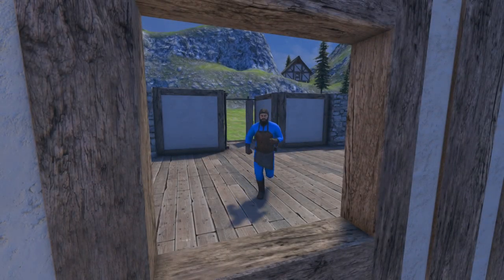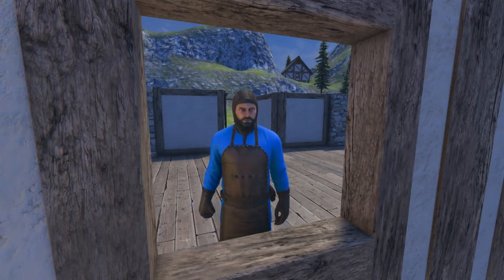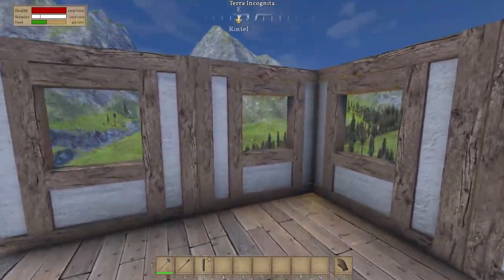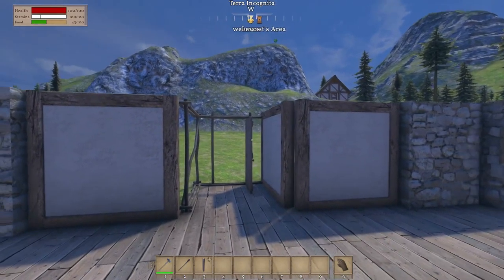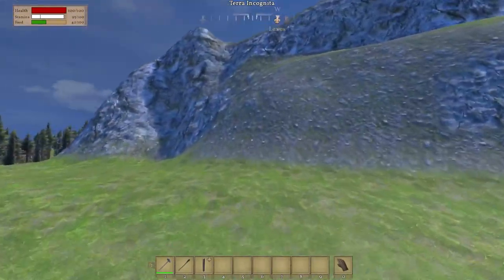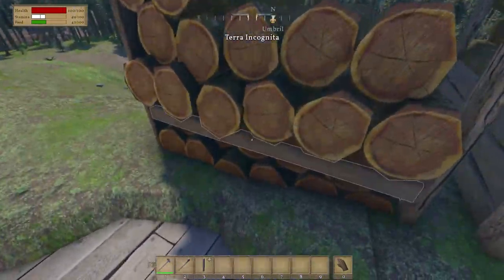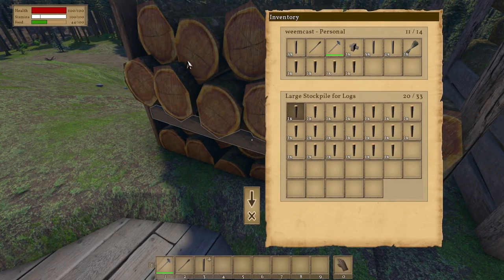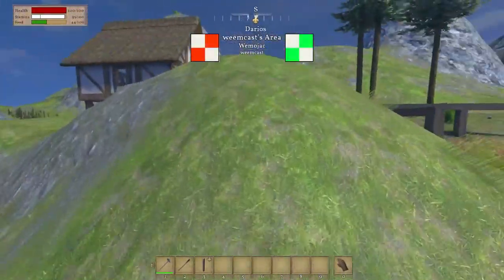Medieval Engineers, Multiplayer Survival Gameplay - Finish the House, Ep 4 (CH3)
Medieval Engineers (Chapter 3!) is here! I'm playing on a Medieval Engineers multiplayer Survival Server with friends!

In this Medieval Engineers Gameplay Let's Play video, I am trying to finish up my house! I need to wrap up the roof and some inner details like a fire pit and more!

Vortac and Mojo!

In this third chapter of Medieval Engineers I am joined by my friends Vortac and Mojo! Check them out below...

Server Info:

This time around I am playing Medieval Engineers on my very own server! This is a private Medieval Engineers multiplayer server that I am sharing with just a few people.

Wanna chat?

What is Medieval Engineers?

Play in a volumetric open world environment and explore a whole planet. Medieval Engineers is so big that without mountains getting in the way it would take over two hours to walk the whole way around. Find valuable defensible areas or go to battle alongside your allies to take enemy lands and secure resources. Use the primitive roads to transport wagons and siege equipment to better vanquish your foes.

In Medieval Engineers, the planet is full of life including: trees, plants, animals, and savage barbarian warriors. Explore, build or fight and if you tire of the default planet you can download modded worlds from the Steam Workshop or create your own.